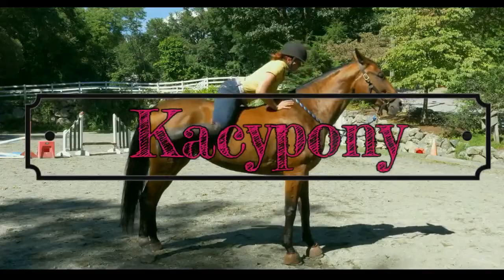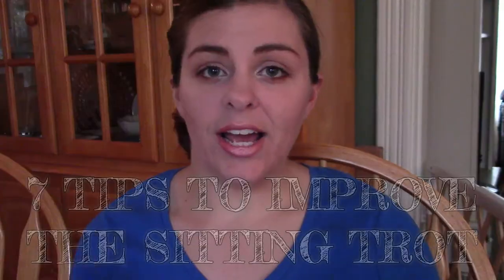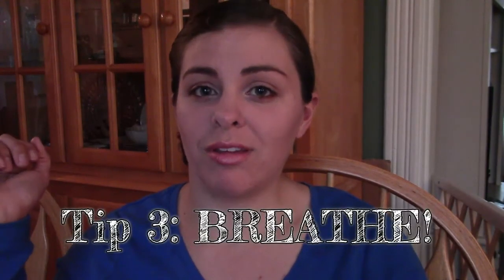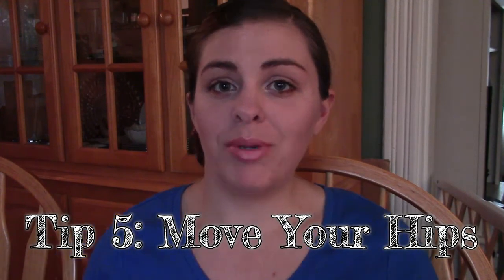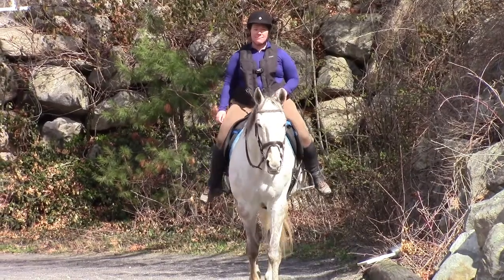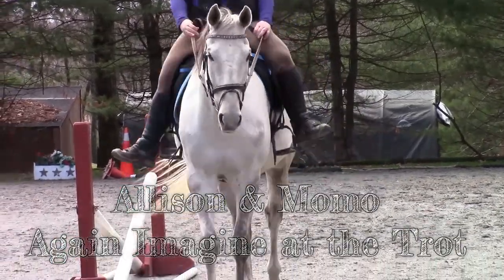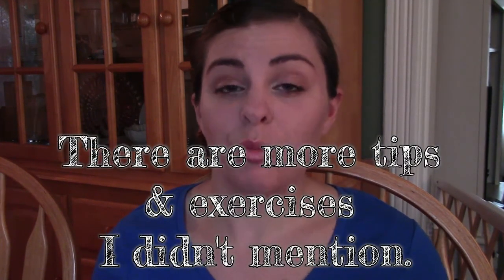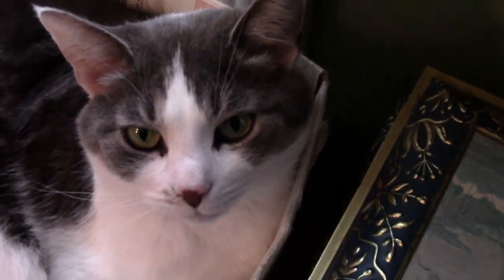Basic Tips To Get Better At The Sitting Trot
In this video, there are 7 tips that will help you get better at the sitting trot. Many riders seem to have difficulty with the sitting trot, and I was one of them so I thought why not make a video to help others improve at the sitting trot.

Be sure to check out my equestrian blog Joyful Equestrian where I have over 190 educational and fun blog posts!

Recently updated [4/3/24] all links should be working now. Using Linko to shorten url.